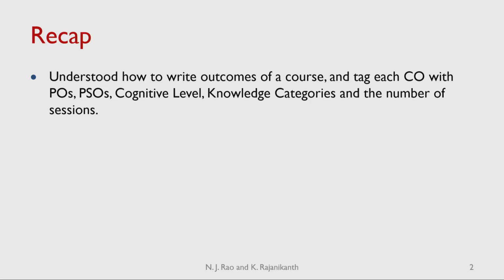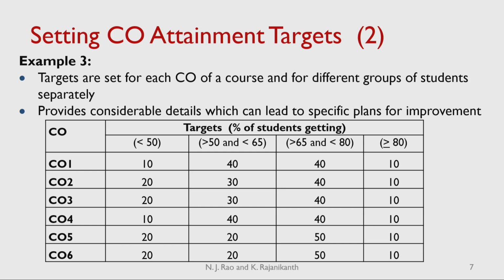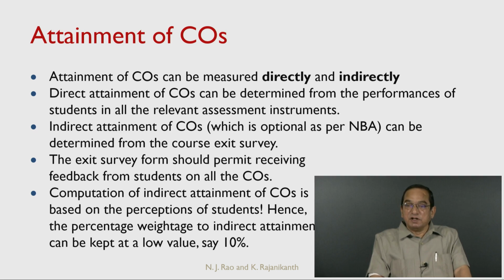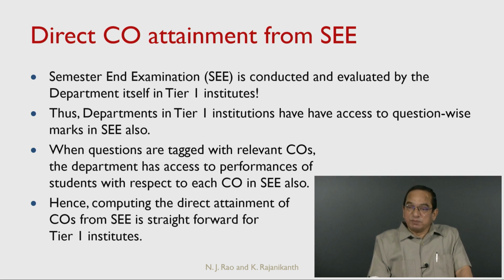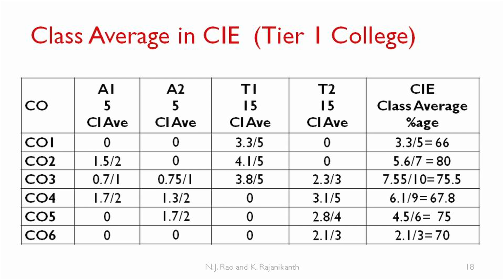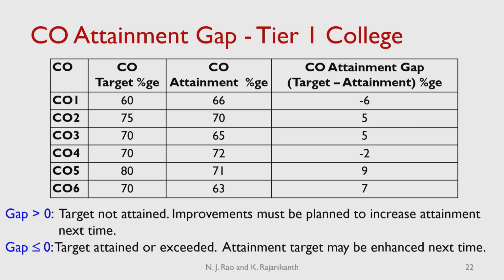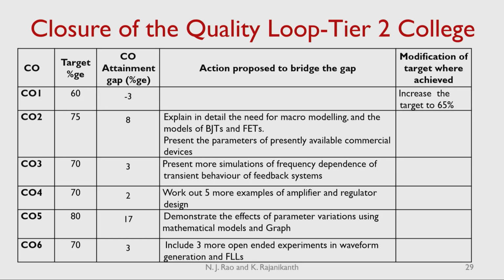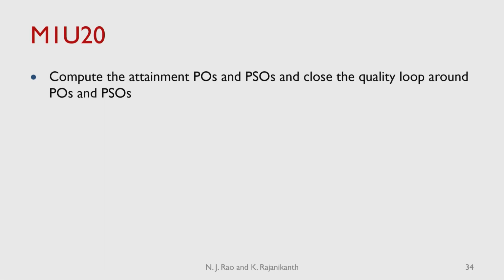noc20 ge11 lec20 Computing Attainment of COs